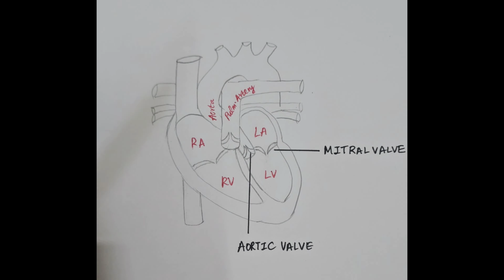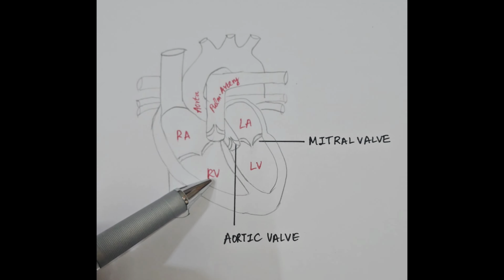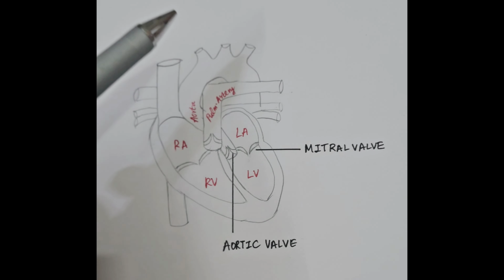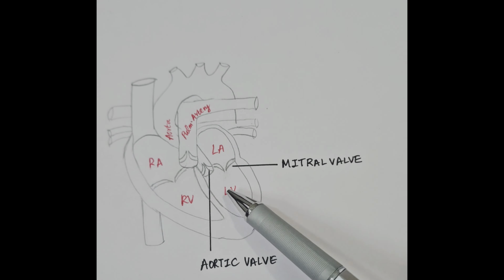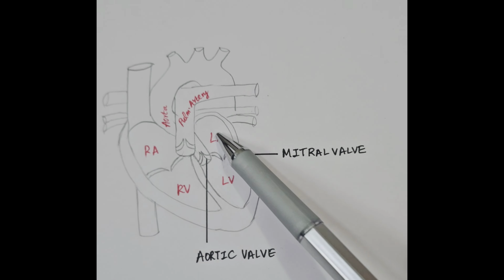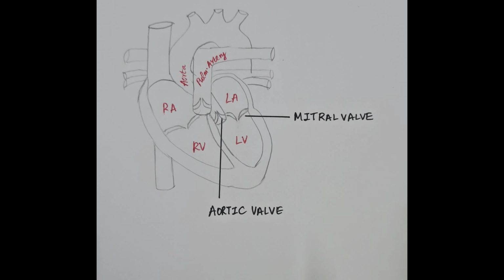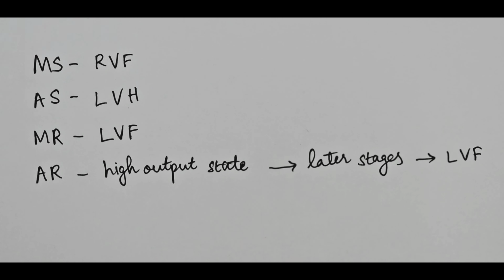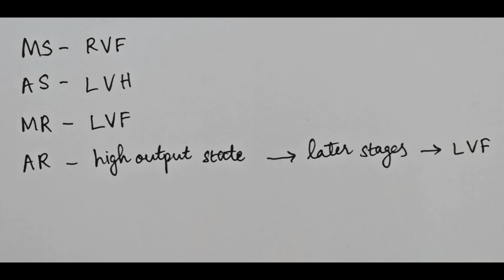PROGNOSIS OF VALVULAR HEART DISEASES 📈📉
Hey guys, in this video I've tried to explain the differences in prognosis of the 4 valvular heart diseases.

Please note that this is the commonest prognosis and it can vary depending on multiple factors.
Remember that :

⚡Stenotic lesions are high pressure states
⚡Regurgitant lesions are high volume states

⚡Ventricle fails sooner than Atrium. (Atrium has good dilating ability)

⚡Ventricle usually hypertrophies in pressure overload states

TIMESTAMPS :
00:00 Intro theme
00:11 Mitral stenosis
00:56 Aortic Stenosis
01:36 Mitral Regurgitation
03:23 Aortic Regurgitation